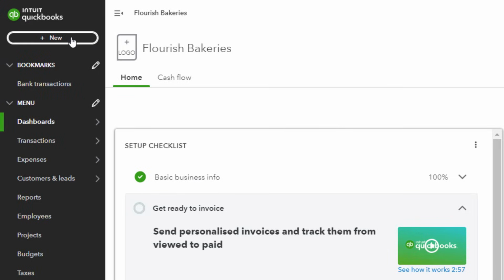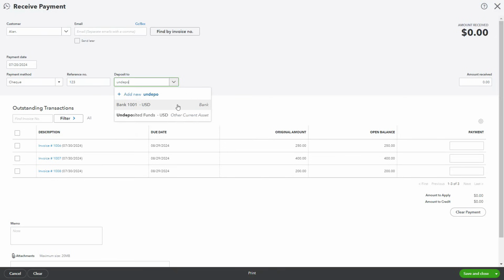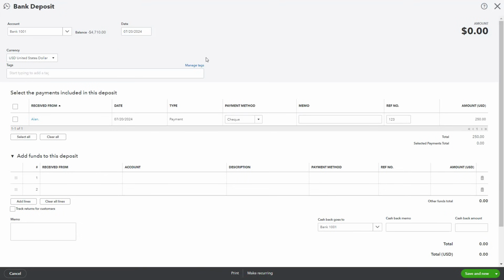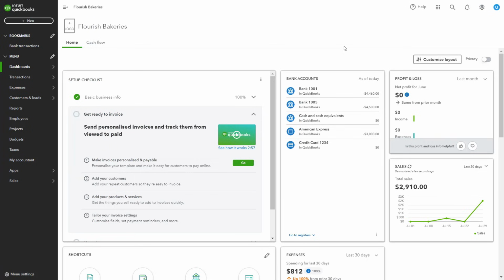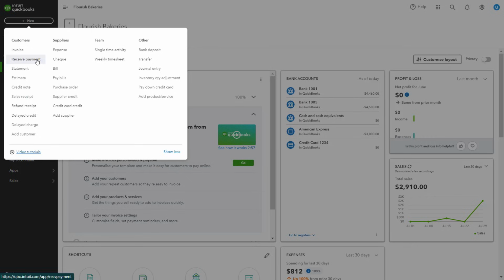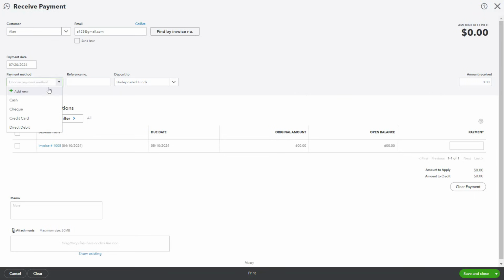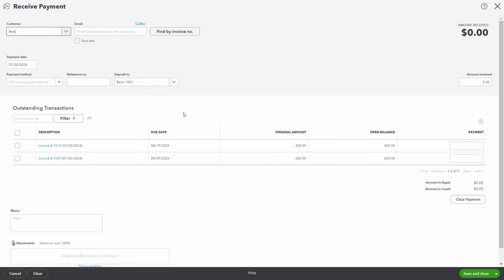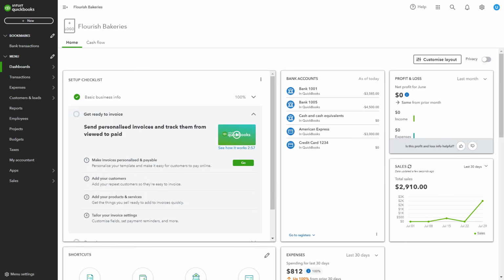QuickBooks Online 2025: Receive Payments from Customers and Manage Undeposited Funds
Learn the essential steps to efficiently reconcile year-end accounts in QuickBooks Online 2025 with our targeted guide. This tutorial will walk you through checking and adjusting your financial entries to ensure accuracy and compliance. From reviewing past transactions to adjusting discrepancies, our concise walkthrough helps you close your yearly accounts with confidence, making sure your financial reporting is precise and ready for analysis or audit in the new year.